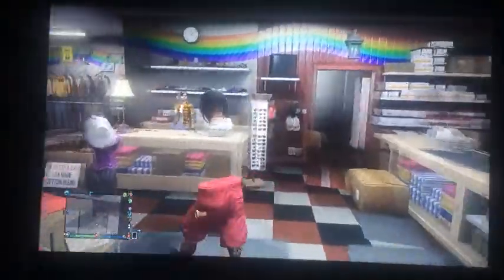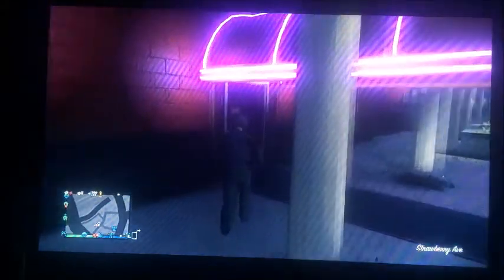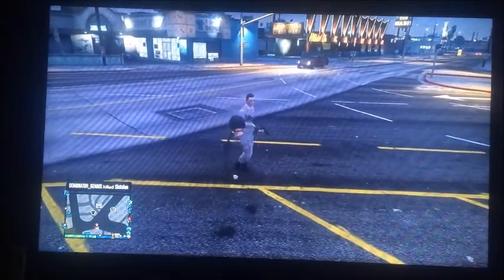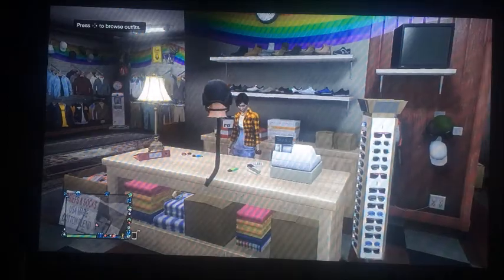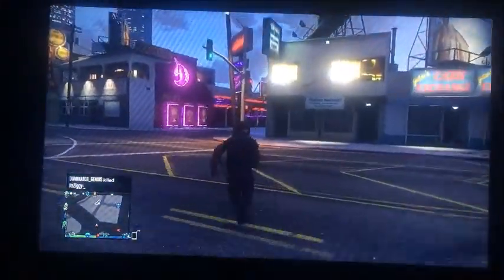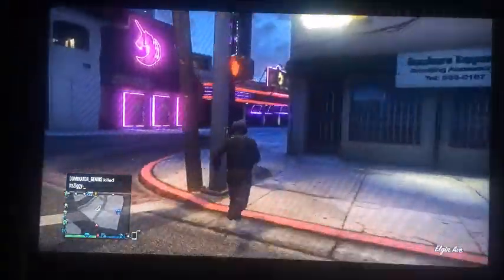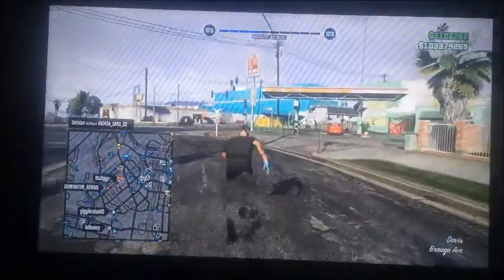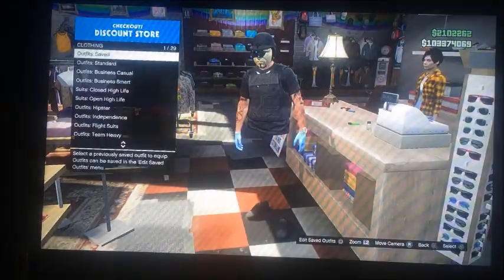FLIGHT TUBE AND NIGHT VISION GOGGLES GLITCH GTA 5 ONLINE